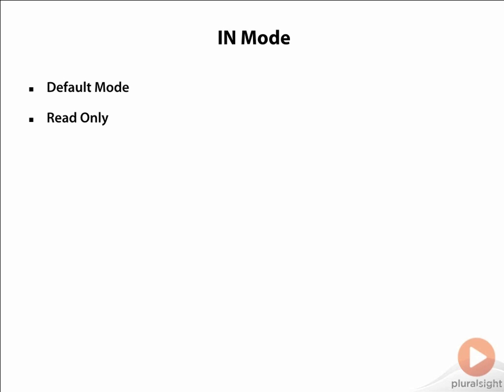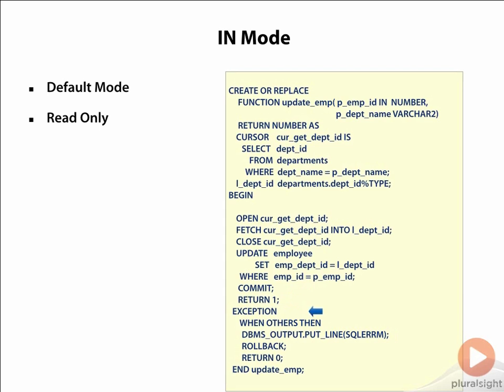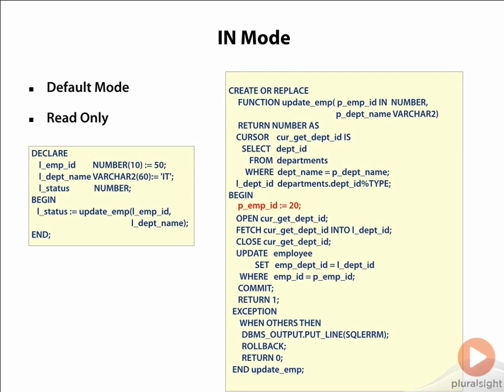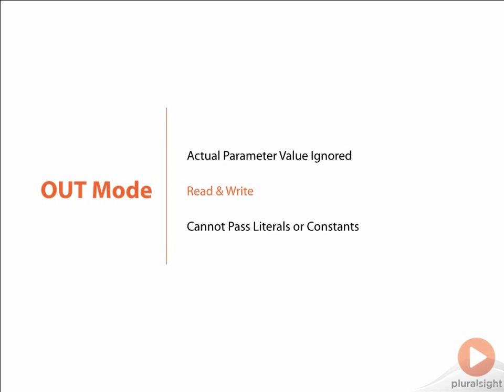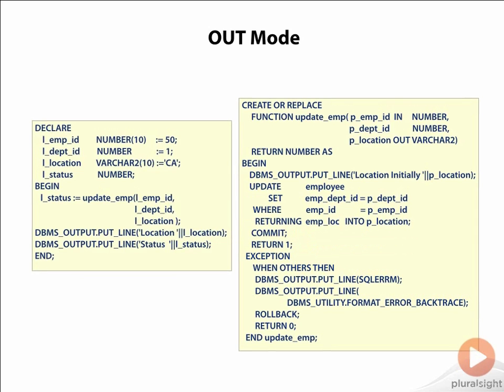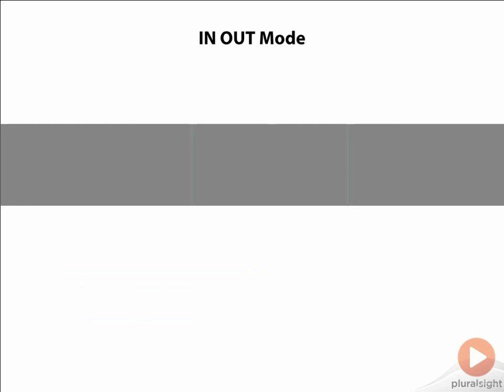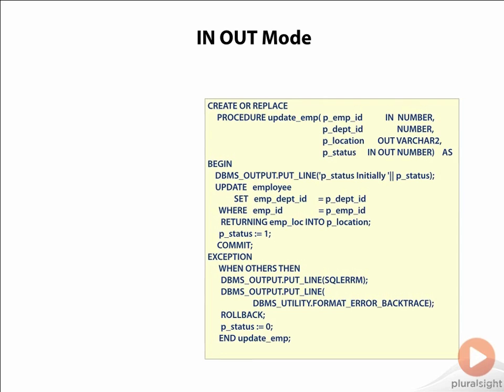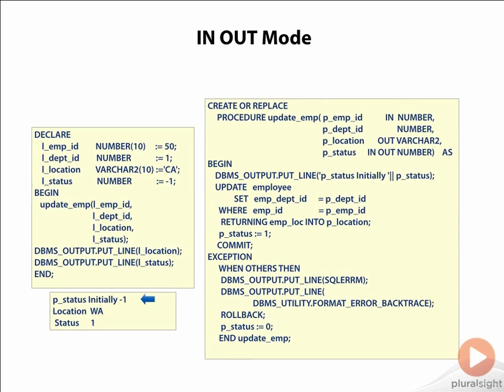04 03 Parameter Modes